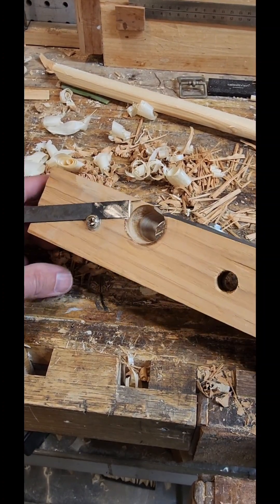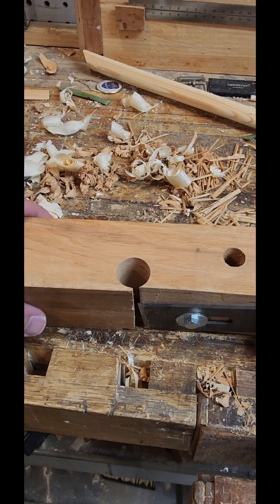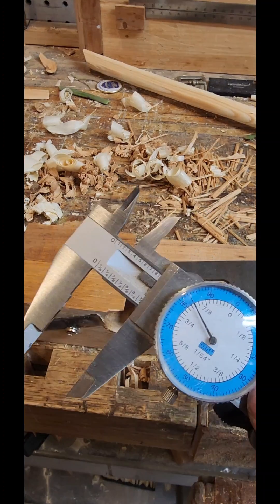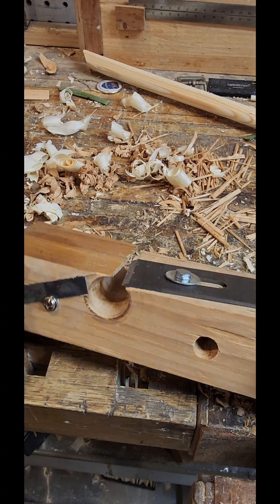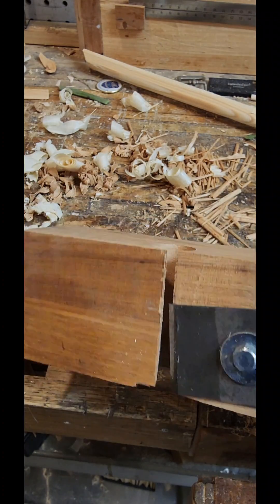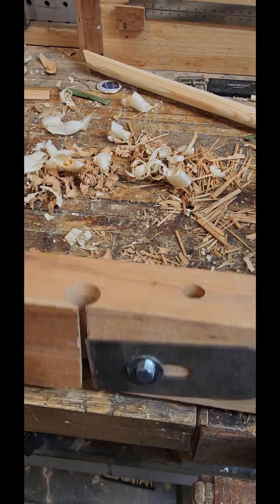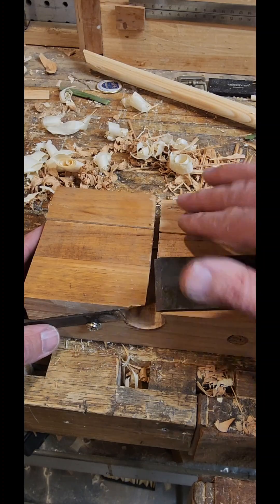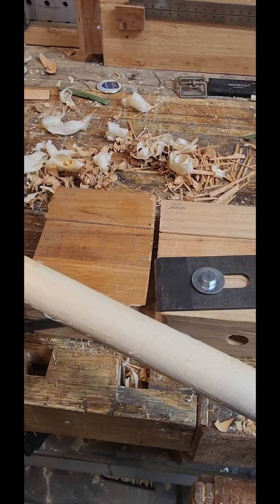A Dowel Maker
This dowel maker makes 3/4" dowels. It has a slitting knife that helps to cut the fibers before the wood interacts with the main cutter.

You could just clamp the cutters in place using chisels or plane irons. But, a permanently mounted blade is more efficient as shown at the end. You'll see me experiment with the clamping method first to check that the concept works, then I mount the permanent cutters at the end.

You'll see me using two different taper or step bits. The one with the wider taper worked better.

Just be patient and tinker with the main cutter and the tapered hole until it works.

I mention in the video that you need to drill a hole slightly larger that your desired diameter. Here, I use a 13/16" bit trying to get to 3/4". The end result was a dowel just proud of 3/4" which was fine for my purposes of making stock in preparation to be used with a trapping plane to make a golf shaft tapering from 3/4" to 1/2" of which you can find info on making a trapping plane on this channel.